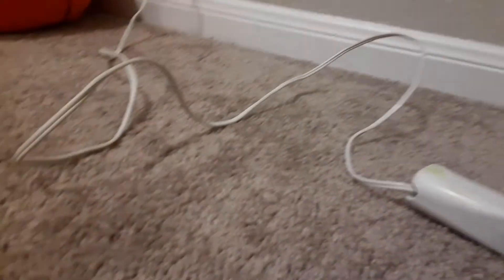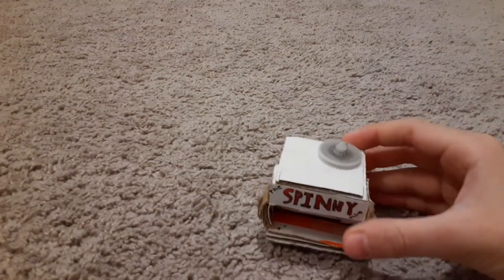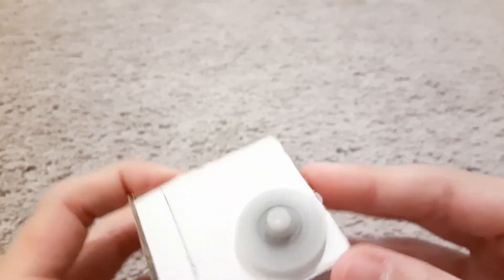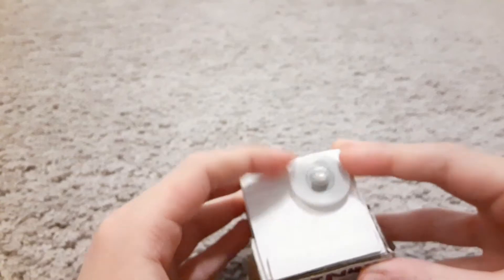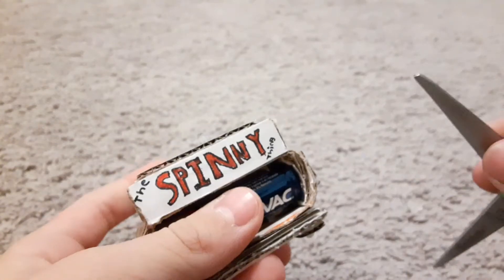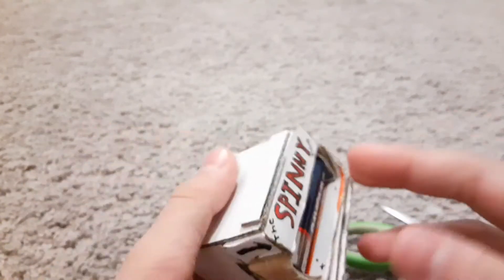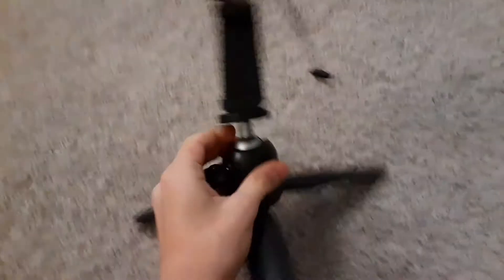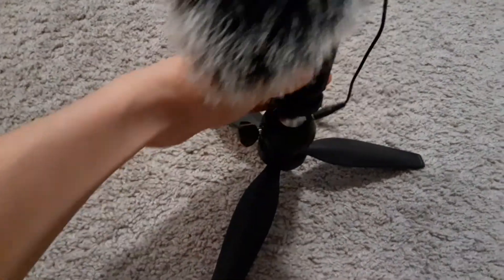Random/Update video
Oh yeah thank you to my grandparents for getting me the tripod and microphone.